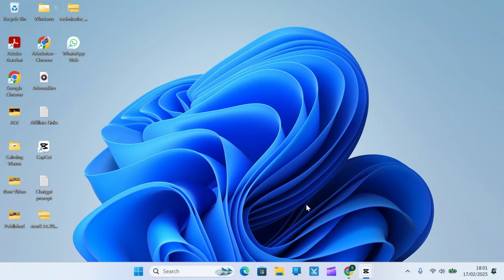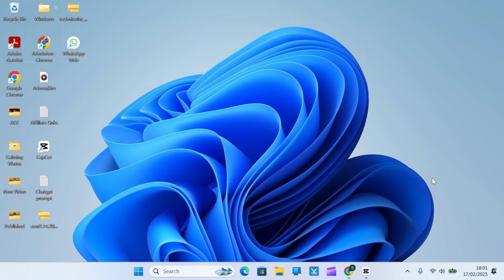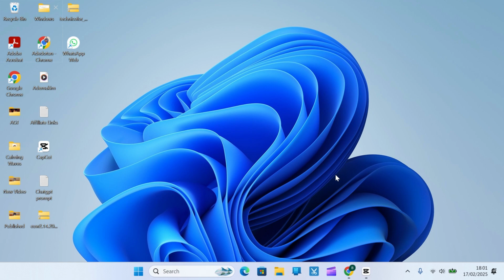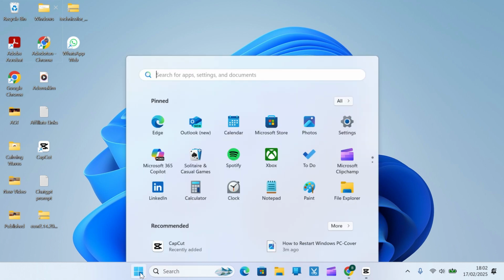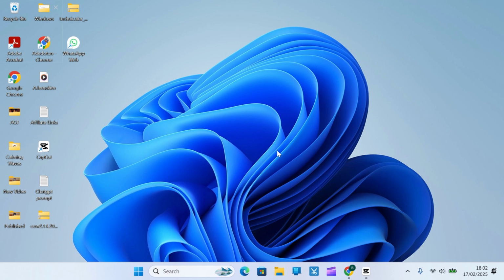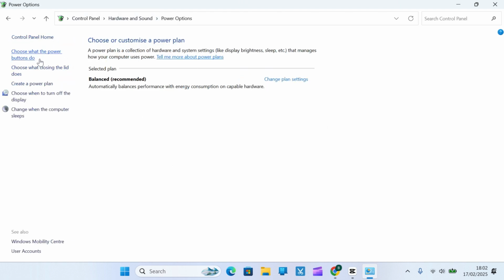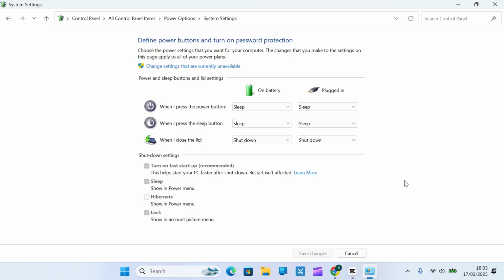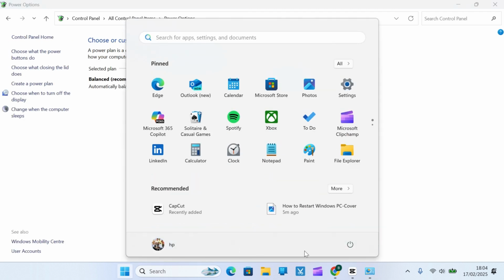How to Enable Hibernate in Windows 11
This tutorial will guide you through how to enable hibernate in Windows 11 and Windows 10 to be able to power off your Windows without closing any of your opened apps.